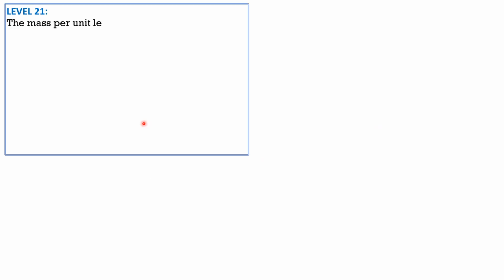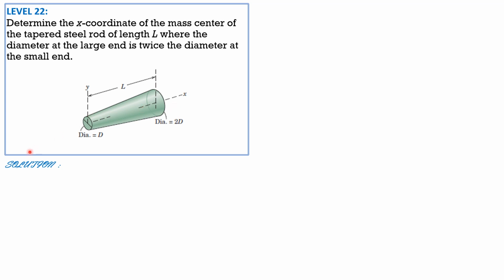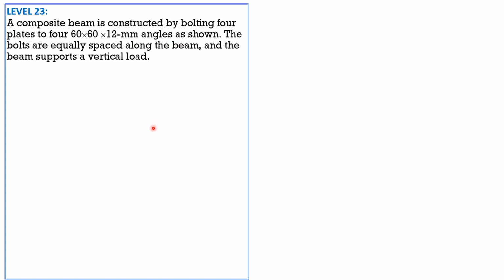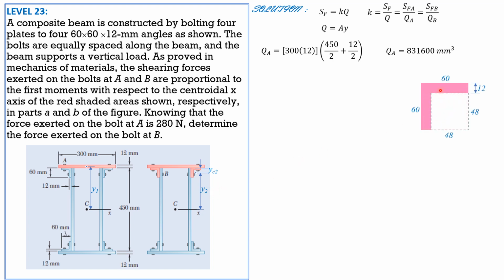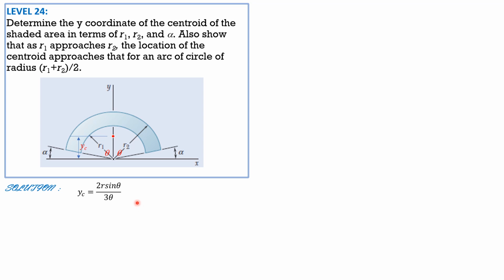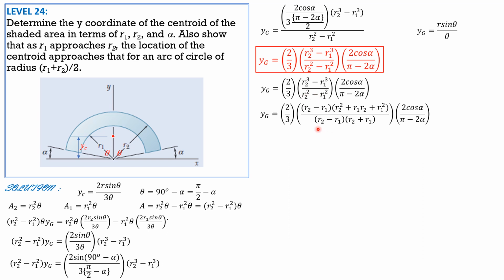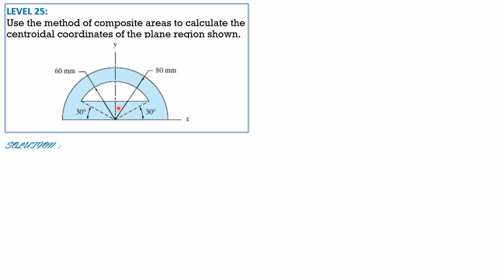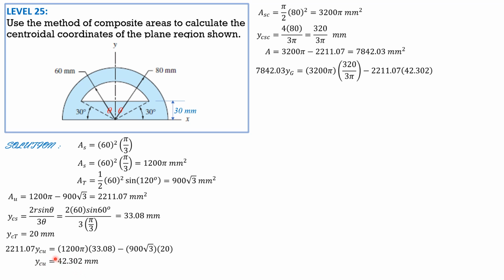CENTROIDS and CENTERS of GRAVITY, Part 6